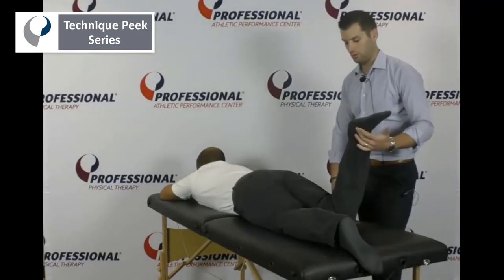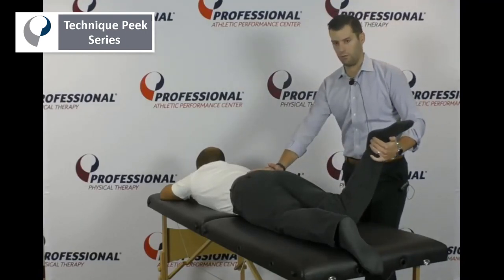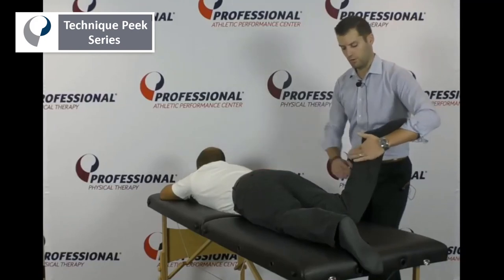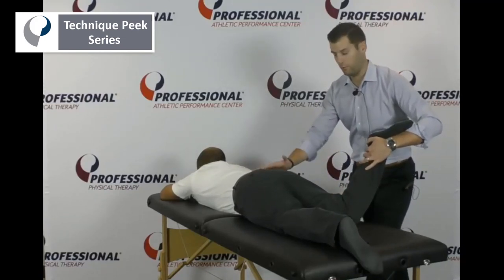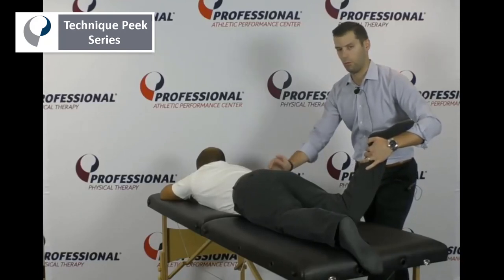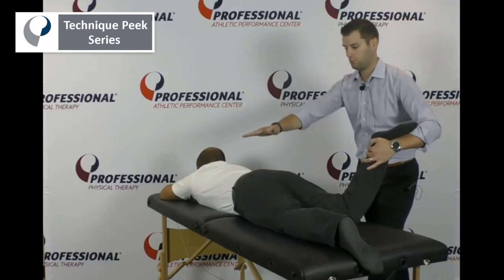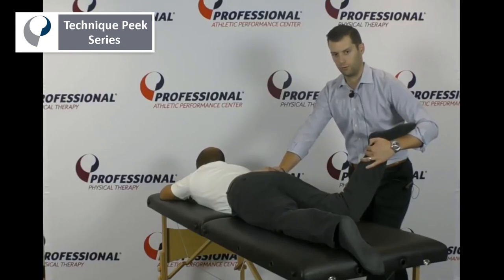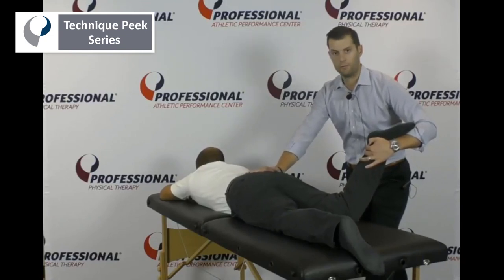Prone Hip Mobilization Techniques for Improved Range of Motion | Technique Peek Series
This Technique Peek video features Ryan Yelle, PT, DPT, OCS, CSCS, demonstrating how to mobilize the hip joint with the patient in a prone position in order to improve hip mobility. This technique can be utilized to improve hip mobility for both internal and external rotation of the hip.

⚠️ Important Note: These techniques should be avoided for post-operative patients with labral tears or medial knee pathologies, as they can place additional stress on these areas.

Watch the full demonstration and learn key mobilization techniques that promote better movement and reduce restrictions.

Have you tried this hip mobilization technique? Share your results in the comments below! Ask any questions you may have.

*Chapters:*
0:00 - Introduction
0:09 - Prone Position and Initial Hip Assessment
0:51 - External Rotation Mobilization Technique
1:43 - Internal Rotation Mobilization Technique
2:15 - Conclusion